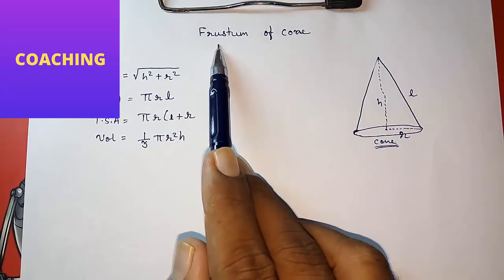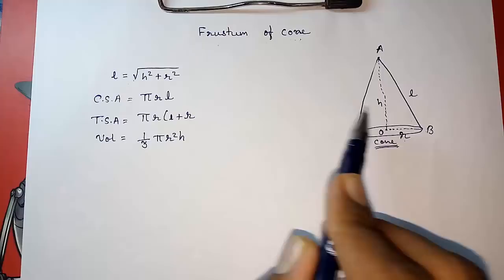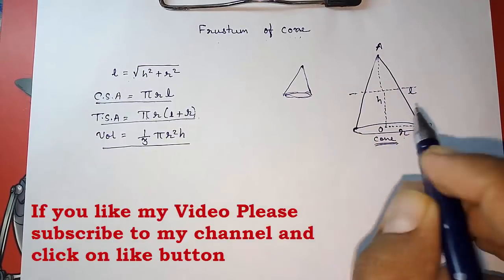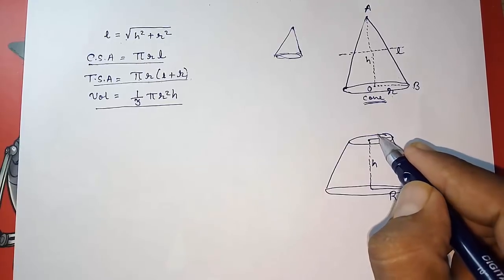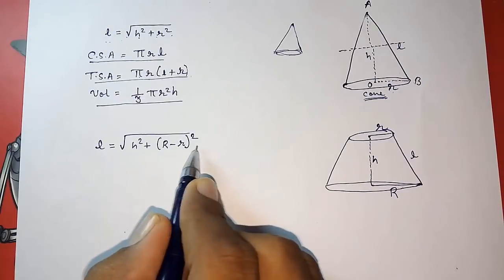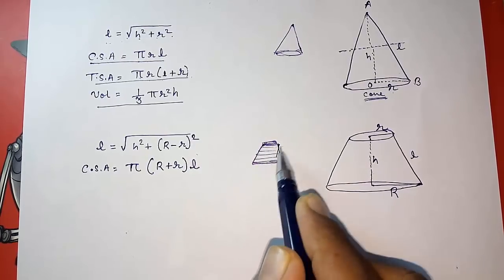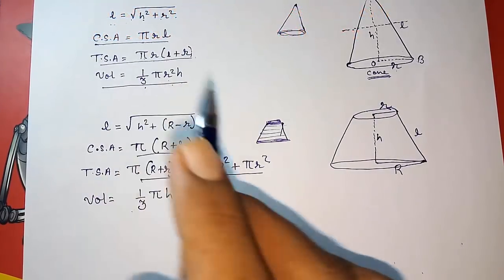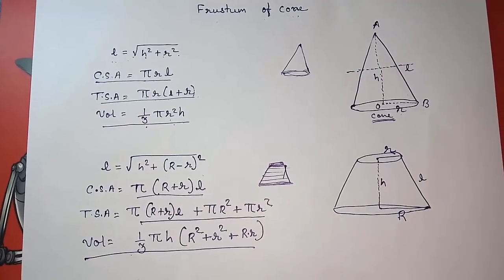Frustum of cone ll class 10 ll cbse NCERT chapter 13 surface areas volumes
frustum of cone,
csa TSA and volume of frustum of cone
NCERT cbse class 10 chapter 13
ex 13.4 sums
Mensuration of frustum of cone